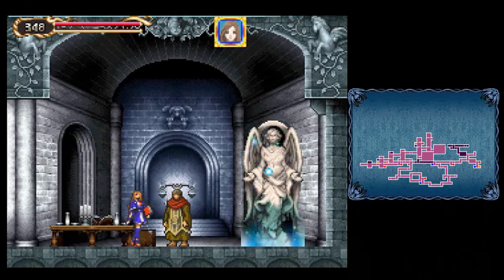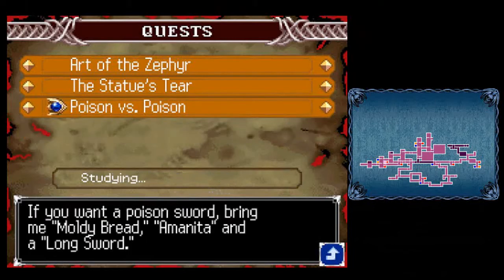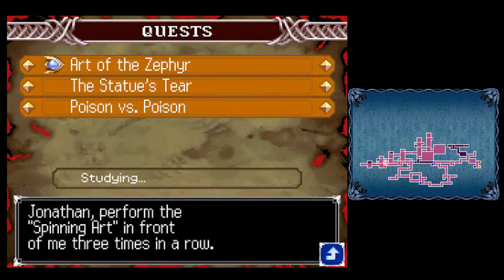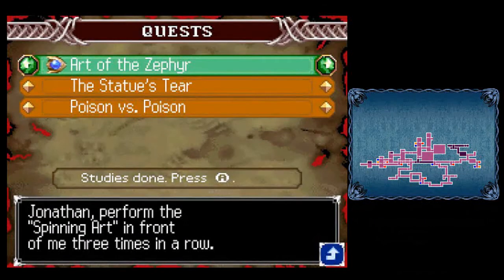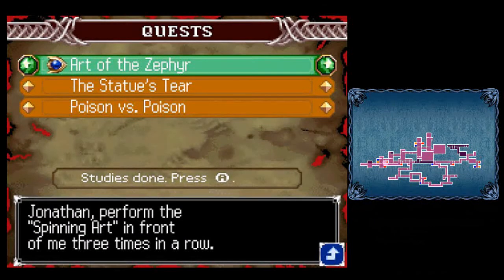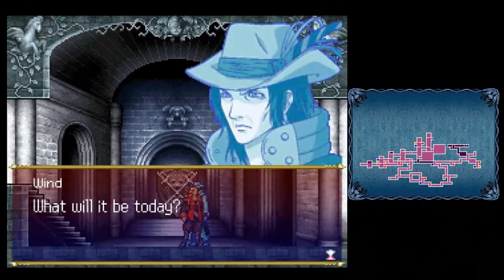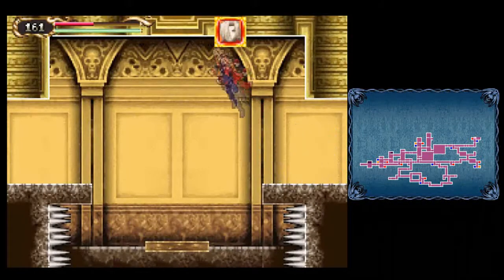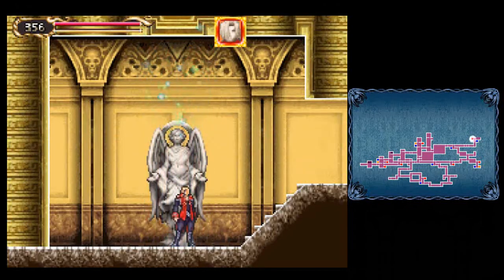Castlevania: Portrait of Ruin PT Ep.16 - Bloody Tears & Cranky Gears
Ah, it's just condensation and a couple of planted cough drops. That's my reasoning, and I'm sticking with it! Harrumph!!